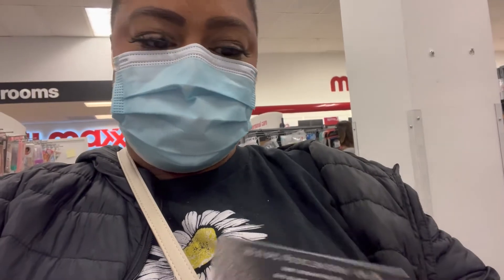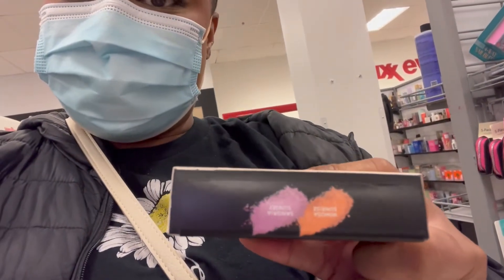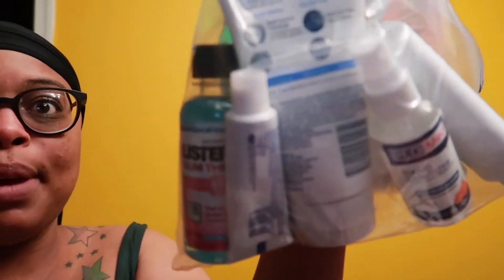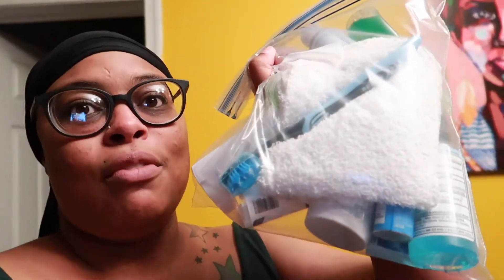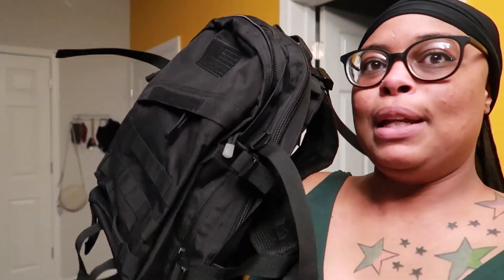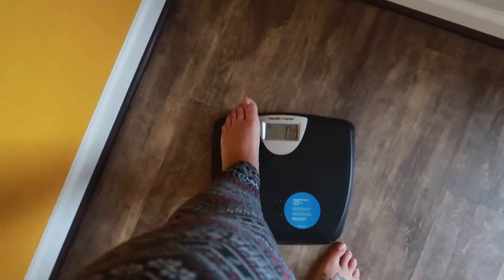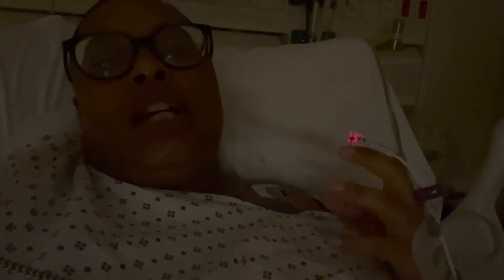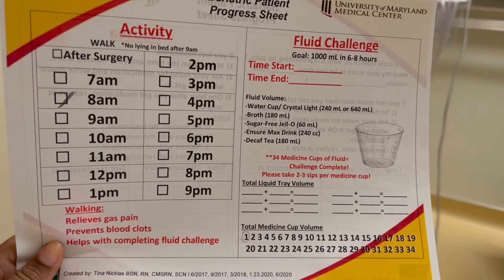Weight loss sugery day vlog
SW:266
GW: 130
5’2